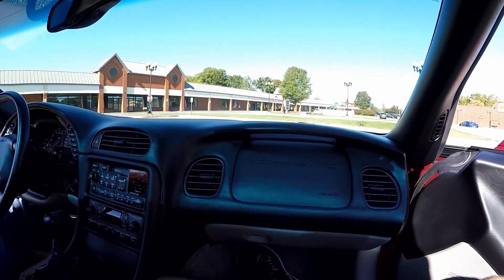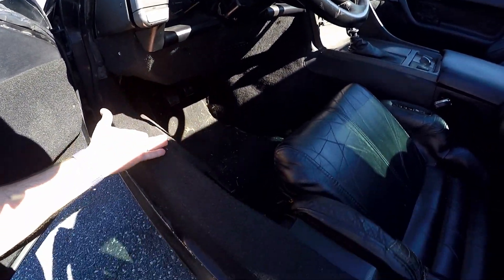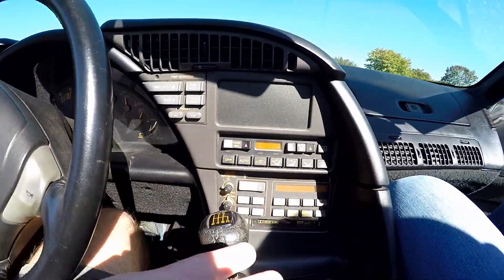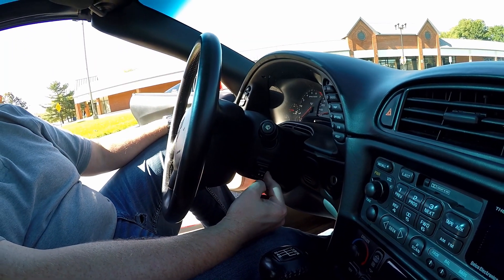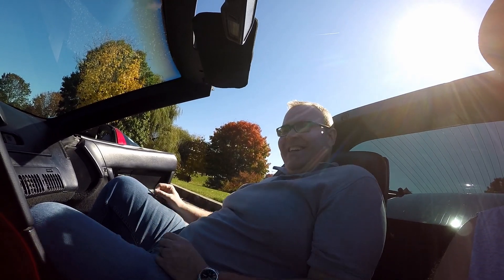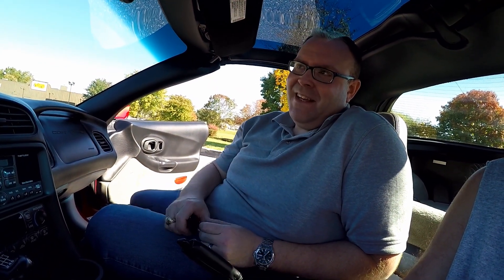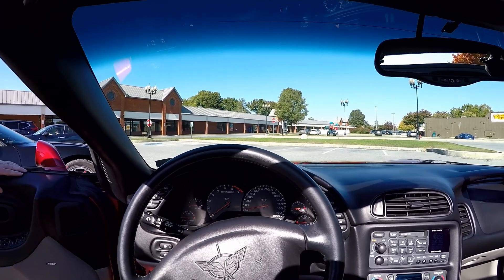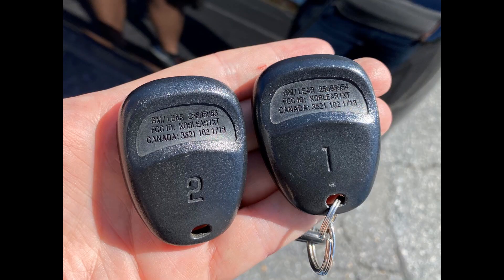The Differences Between the C4 and C5 Corvette: Part 2 - Interior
This is Part 2 of last week's video of the differences in the C4 and C5, all about the interior.

Doulop
Newville, PA 17241